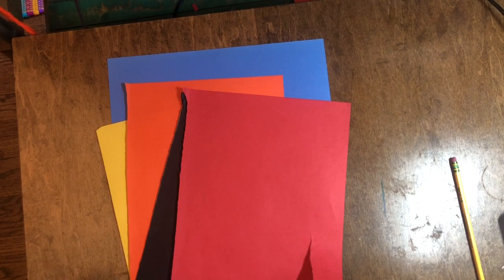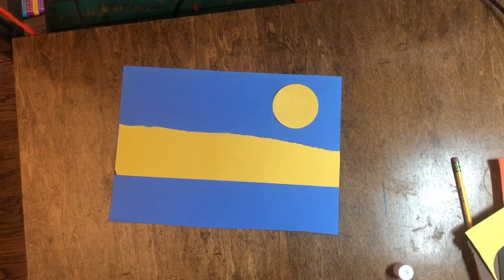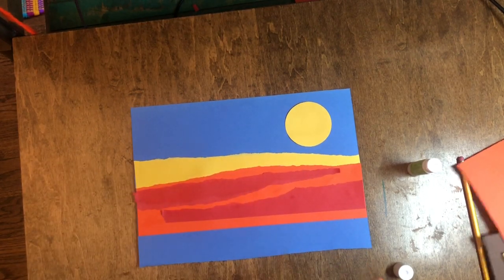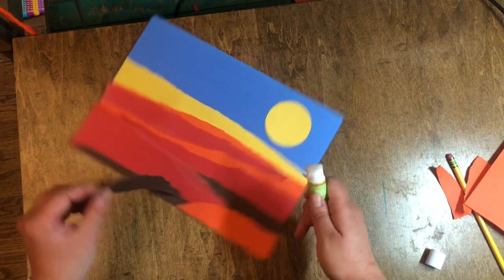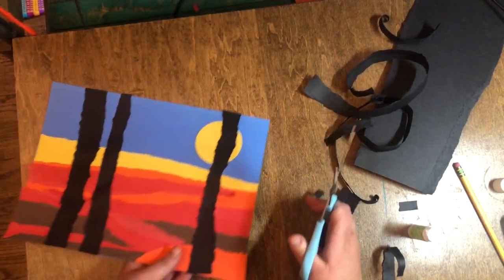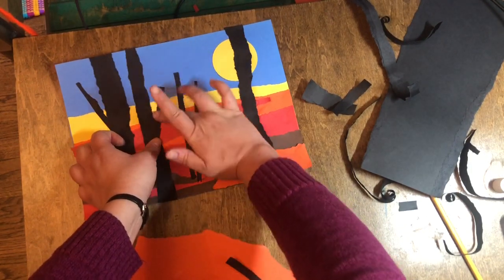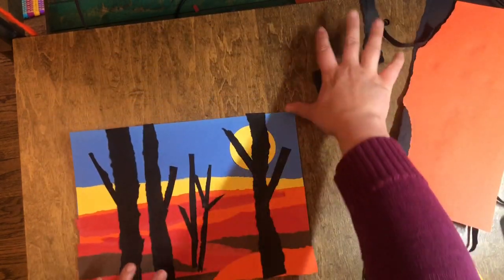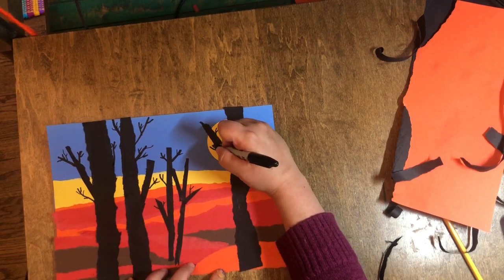Torn Paper Landscape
Materials: construction paper, glue, scissors, sharpie